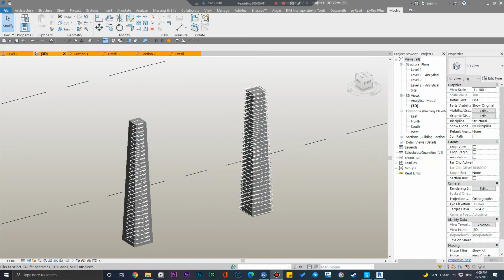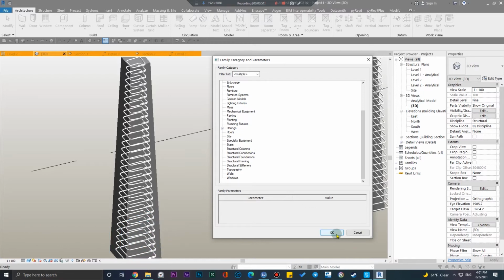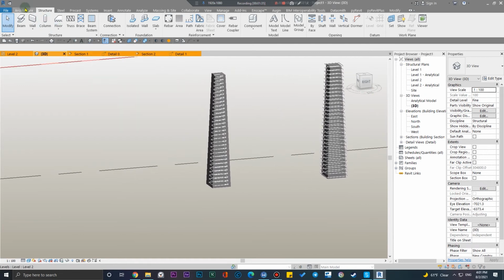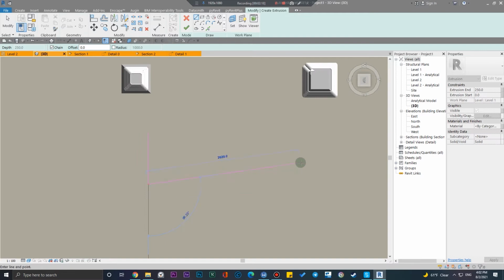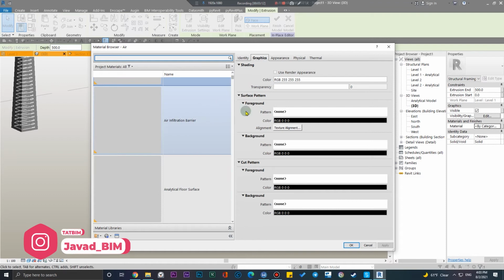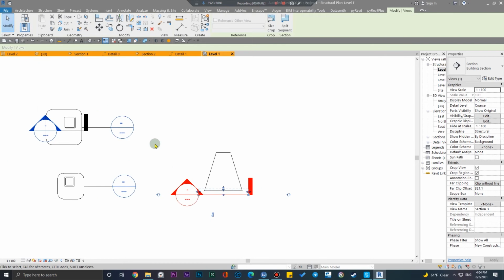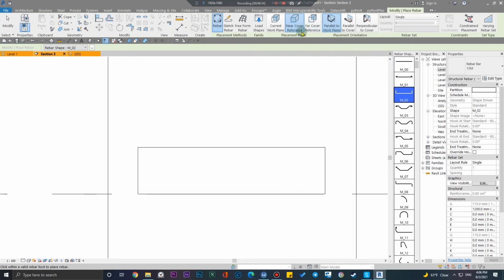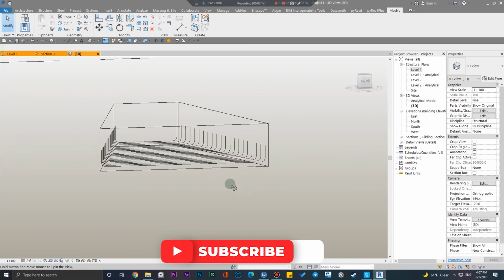Varying Rebar Set in Revit-Varying Rebar Distribution IN Revit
. 🔰In this video, we will learn how to distribute rebars in complex elements correctly and how to use the Varying Rebar Set tool in Revit

Let’s connect:💫
Did you like the video? If not, why?